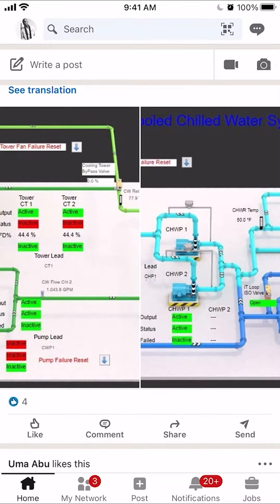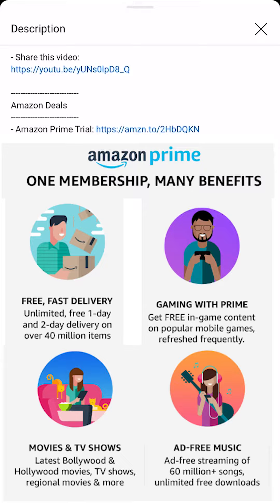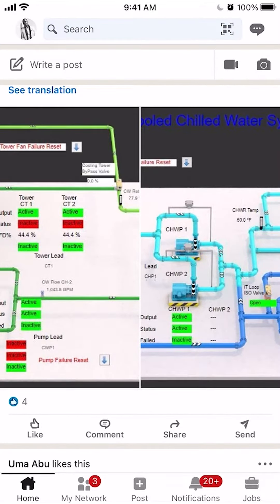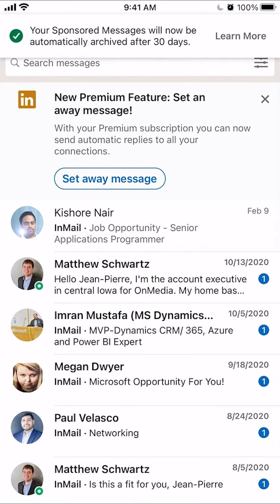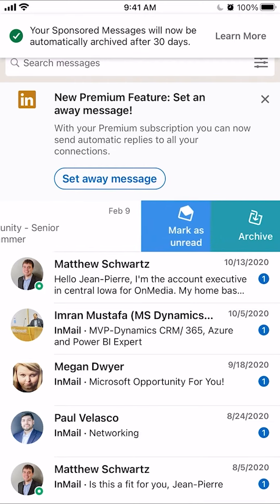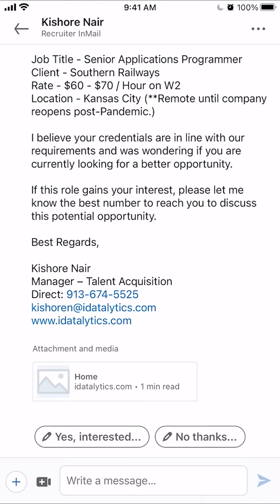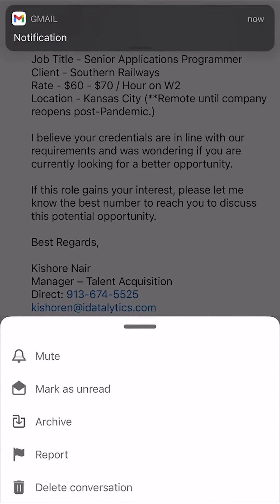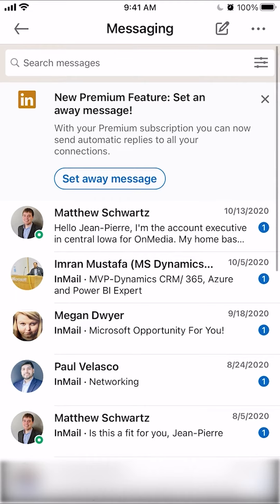How To Archive Conversations On LinkedIn App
This video shows How To Archive Conversations On LinkedIn App.